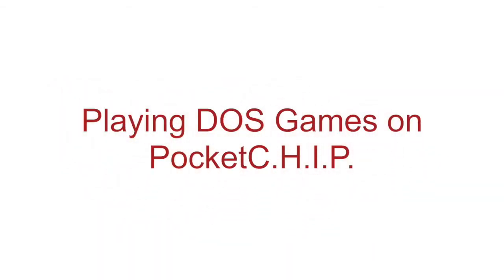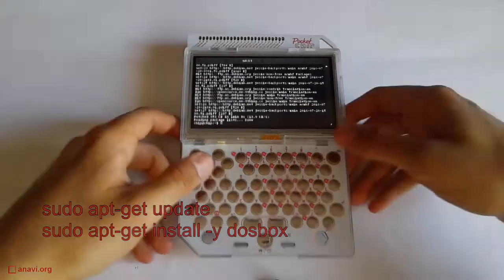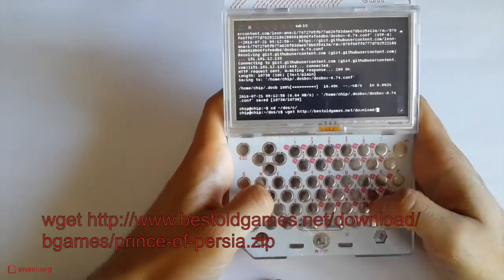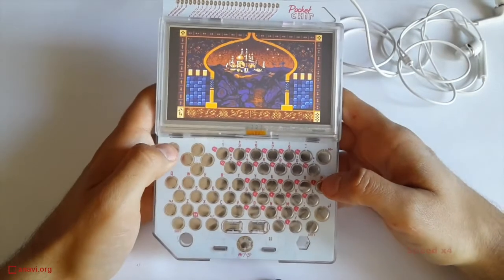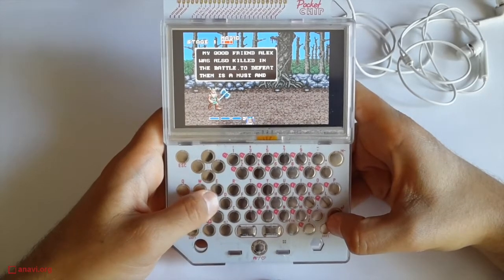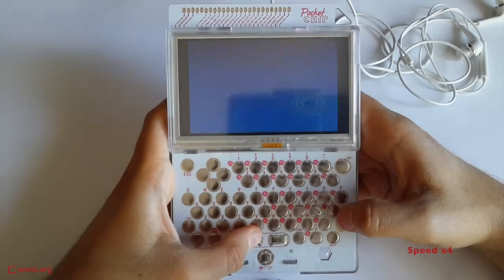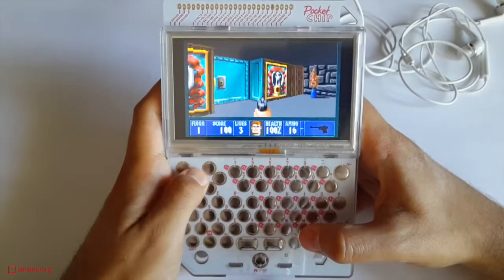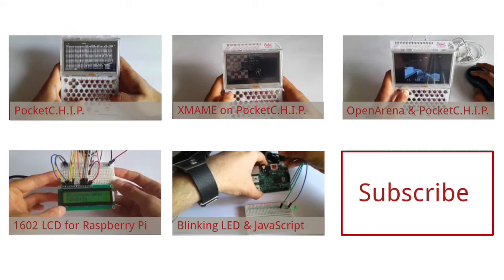Playing DOS Games on PocketC.H.I.P. (Prince of Persia, Golden Axe, Wolfenstein 3D)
Tutorial how to install DOS emulator and play classical PC games for DOS on PocketC.H.I.P. The video includes demos with Prince of Persia, Golden Axe and Wolfenstein 3D. Follow the exact steps from the article in my personal blog